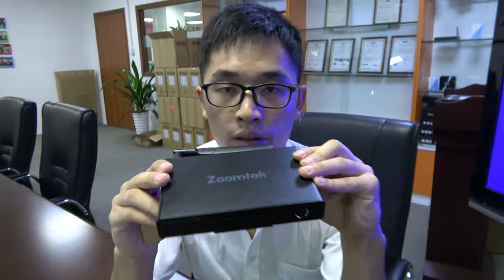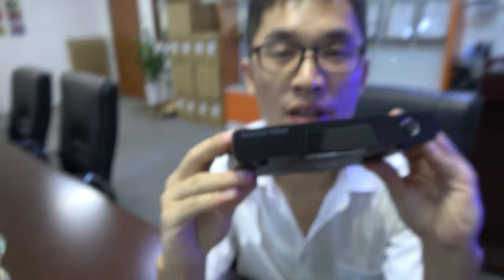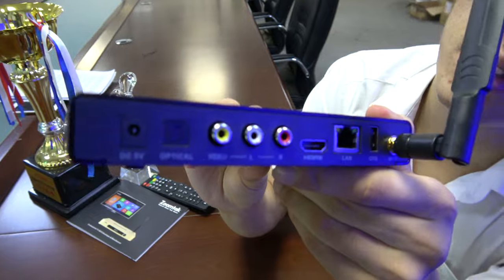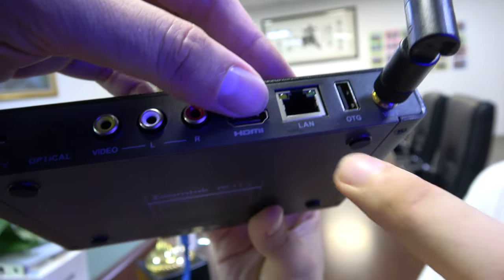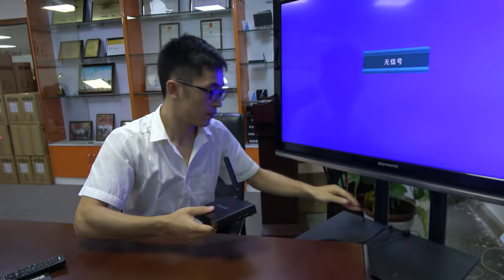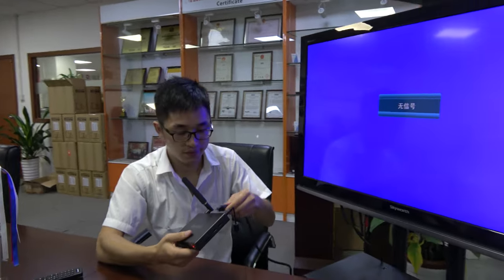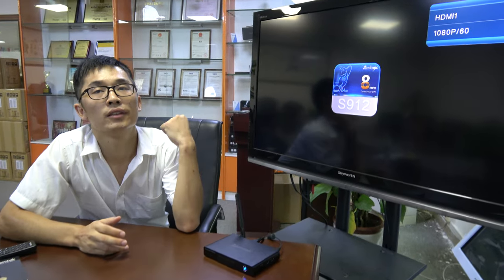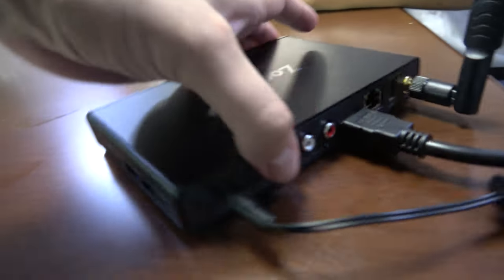Zoomtak Vplus, Amlogic S912 Android 6.0 TV Box 2GB 16GB ,4K HDR VP9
Zoomtak Vplus is an Android TV Box powered by Amlogic S912 64bit octa-core ARM Cortex-A53 with Mali T820 3-core GPU, 2GB RAM, 16GB Emmc flash on board, rund Android 6.0, build-in dual-band WiFi(802.11b/g/n 2.4GHz and 802.11A/C 5.8GHz), it comes with LED screen in front panel, 3*USB port, SD card reader, HDMI, AV-out port and LAN port. Vplus support 4K HDR10, VP9, H.265 10bit decoding and with pre-install Kodi16.1,  comes with full aluminium casing and removable WiFi antenna and ready to mass production.
You can contact Zoomtak here:
Shenzhen Zoomtak Electronics Co., Ltd.
Joanna, Sales Director
Skype: joanna_zhouyu